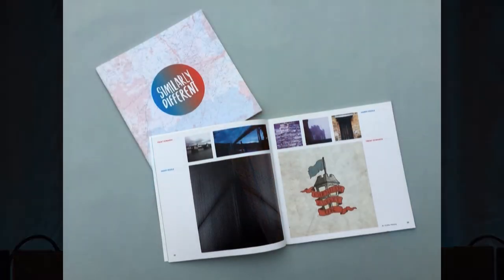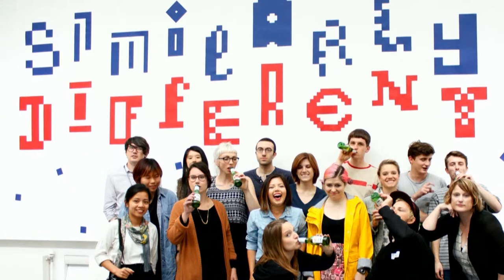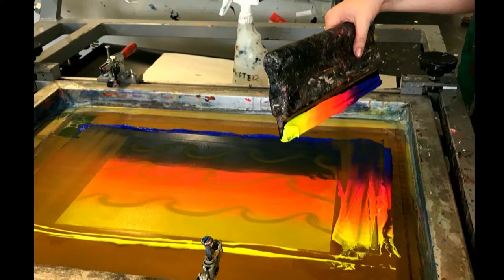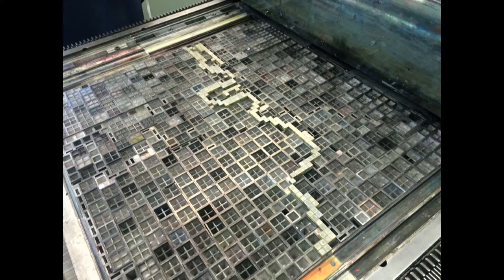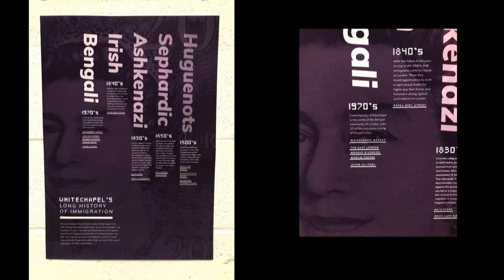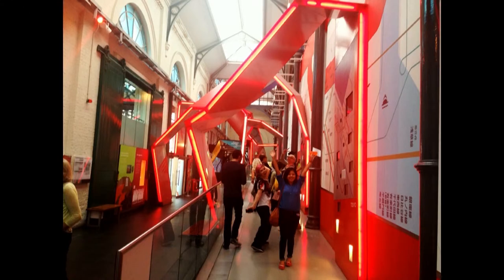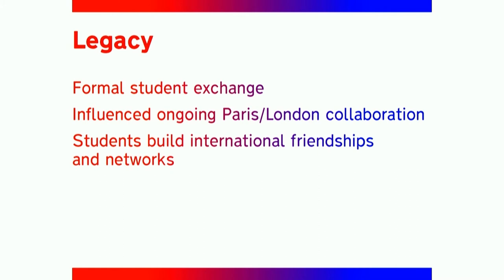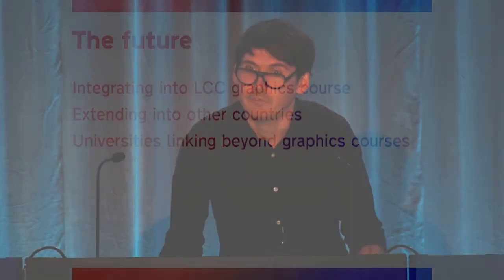Similarly Different: Cultures of Collaboration — Oswin Tickler & Briar Levit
Recorded during TypeCon2018: Xx in Portland, Oregon

Similarly Different is an ongoing collaboration between students in the Graphic Media Design course at London College of Communication (UK) and Graphic Design course at Portland State University (here in Portland, Oregon). The project has been running since 2012/13. Each summer both sets of students come together in London, to work on briefs that explore a sense of location and cultural connection. The students work in groups and utilize the college’s workshop facilities (letterpress, screen printing). Then Similarly Different culminates in exhibitions in both London and Portland. This ongoing relationship also led to a formal student exchange program being established between the two institutions this year.

This presentation will reflect on the project so far and explore how it might develop further, building new relationships with other colleges and universities, in order to learn from and influence both design and pedagogic practice, for staff and students alike.